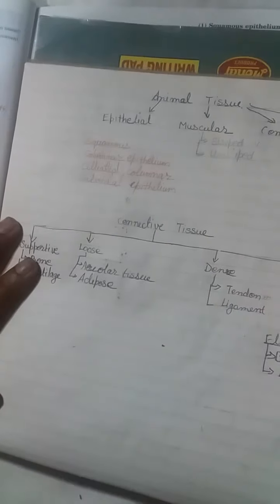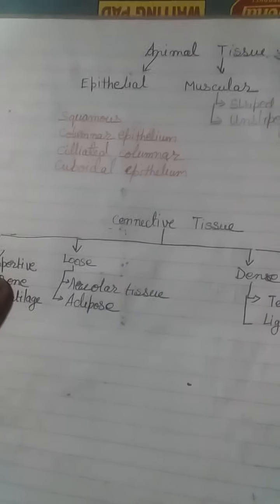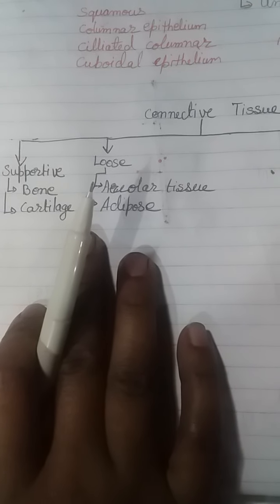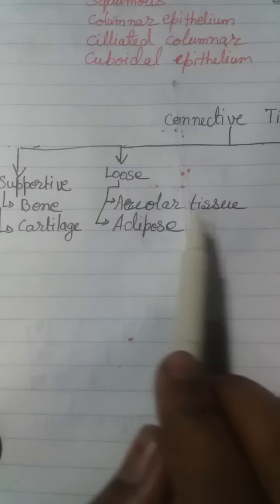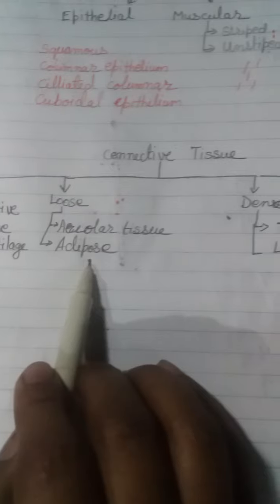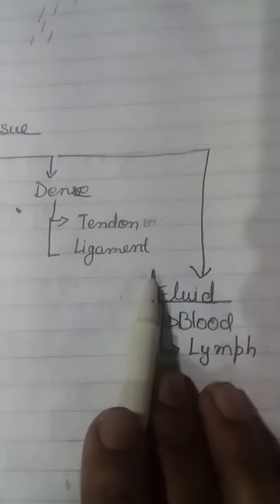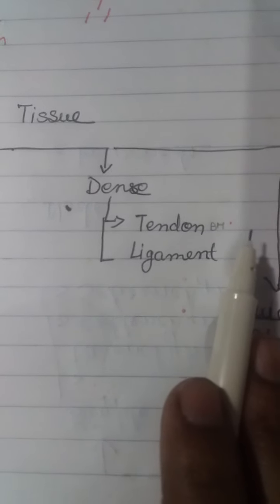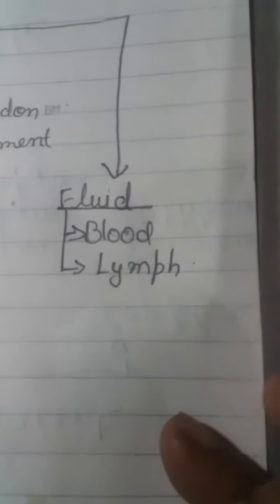Animal tissue 7th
Biolog